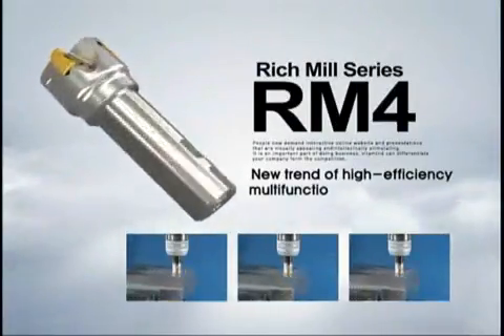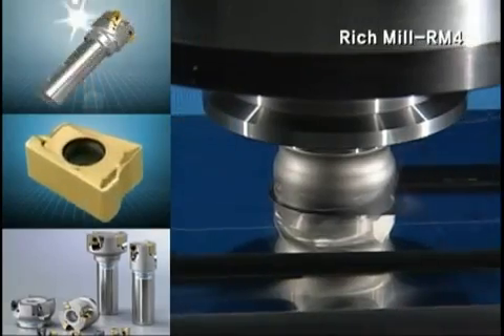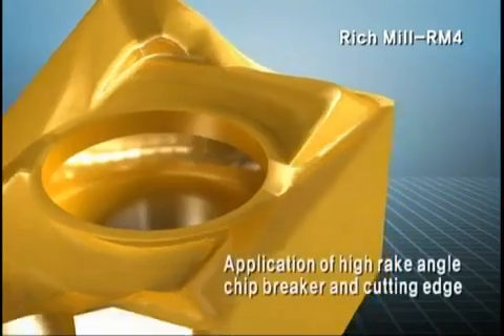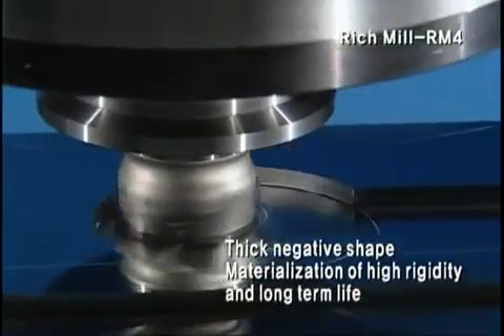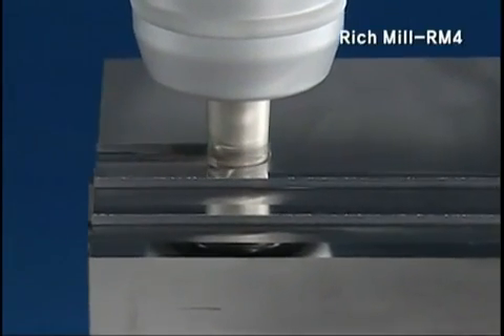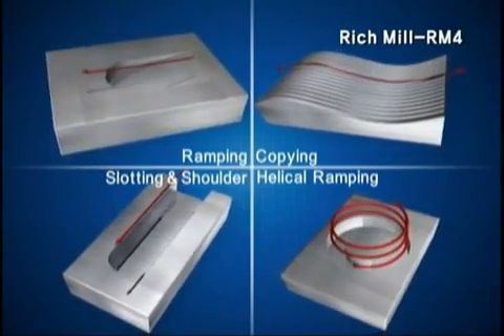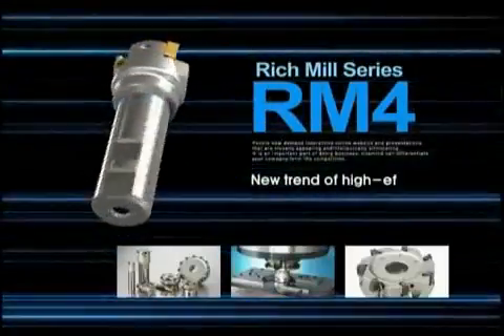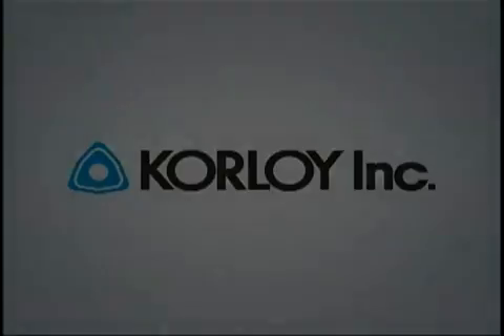Korloy Rich Mill RM4 Indexable Milling System - Cutwel TV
The Rich Mill RM4 Series by Korloy - 90 Degree System with 4 Cutting Edges Per Insert!

The high rake angle chip breaker gives great chip flow and provides a strong cutting edge on LNMX inserts. Excellent surface finish and strong negative face.